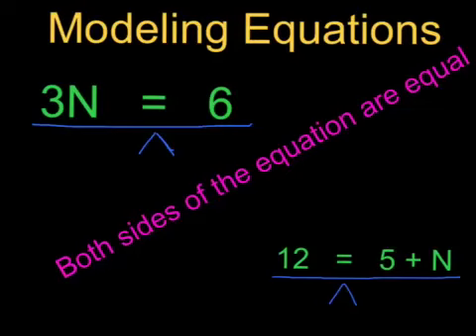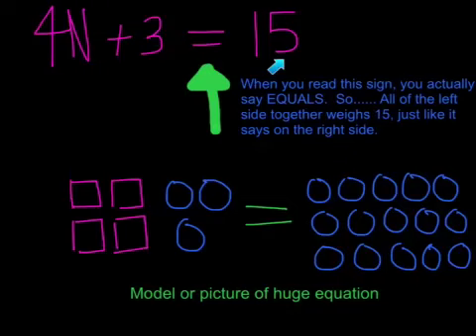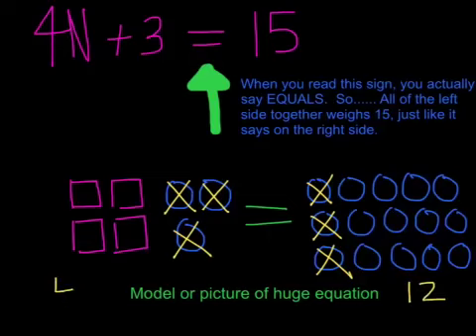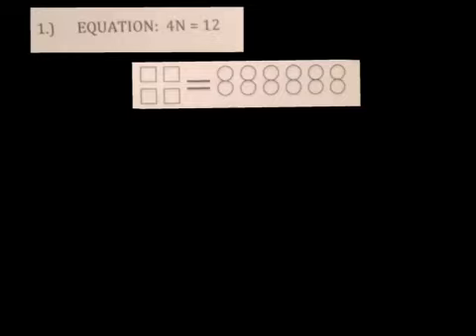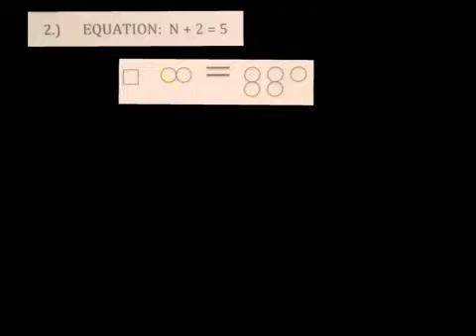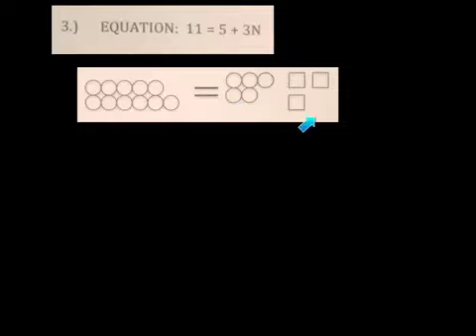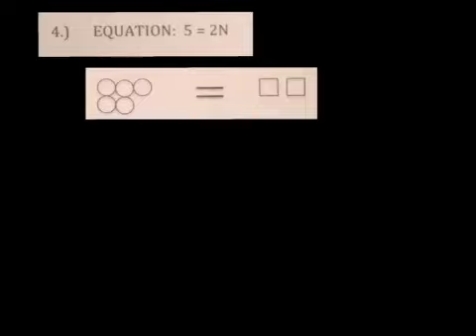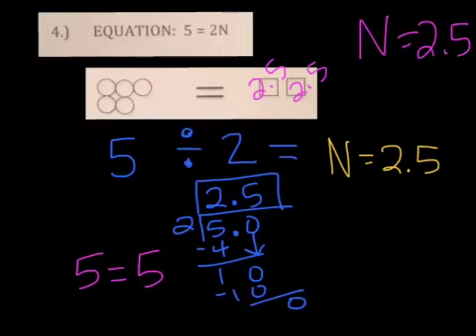Math 7 - Modeling. Equations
Watch this video to see how to solve equations using a model or picture of the equation.  I have worked out an example and then 4 problems from the HW.